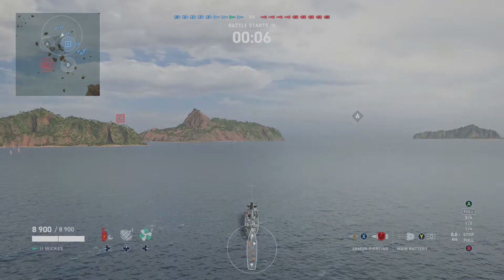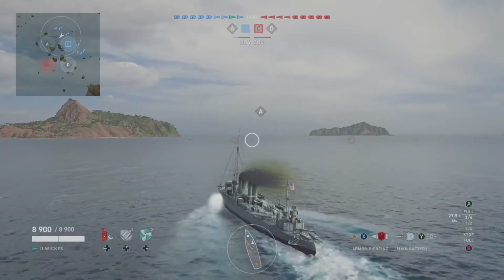Destroyer Domination- World of Warships Legends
🎆 Newest Channel Member:
Playing a fun game of World of Warships.
169 Views - Mar 8, 2024